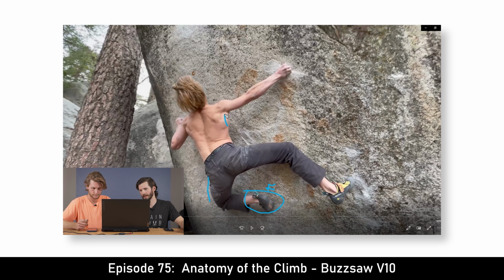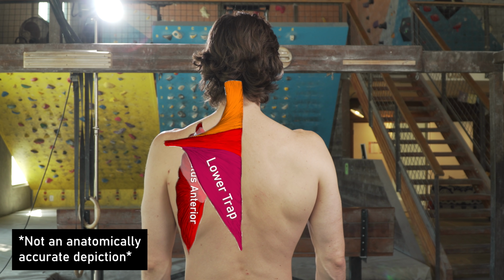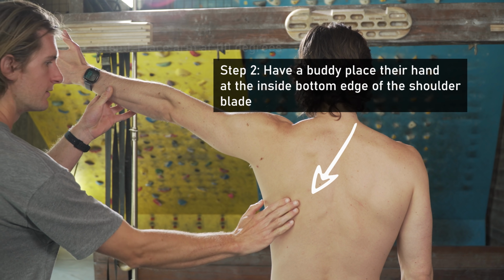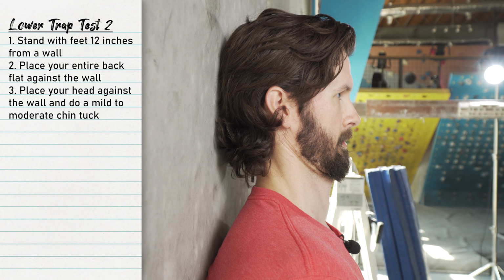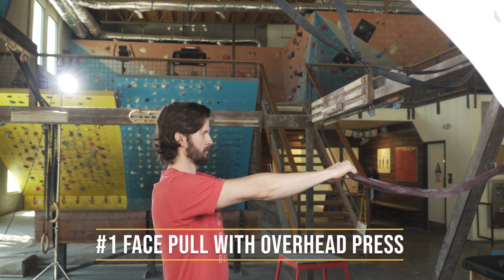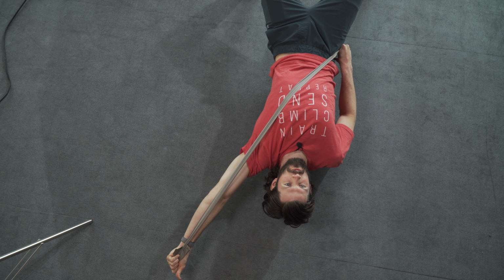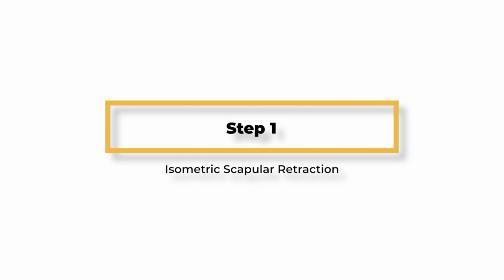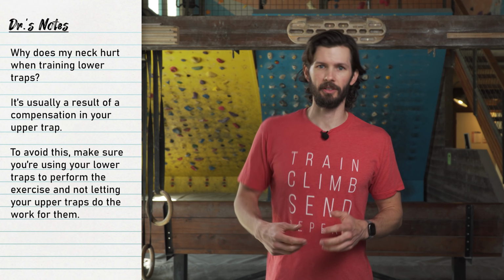Why Your Lower Traps are Key for Climbing Safely (and How to Train Them)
// MORE INFO //
For more content like this as well as in-depth blog writeups and links to research articles, go

// PRIVATE PT CONSULTS //
Want an in-person or e-consult with Jason?

- Lacrosse/Massage Ball
- Stainless Steel Massage Tool (or just use a butter knife)
- Adjustable Dumbbells (pricey but useful!)
- Emile's Favorite Climbing Shoes
- Jason's Favorite Climbing Shoes
- Our Favorite Chalk
- MFD/Cupping - 24-Cup Set

// TIMESTAMPS //
Intro (00:00)
Video Overview (00:27)
Part 1: Anatomy & Function of the Lower Trap (00:49)
What happens if you have weak lower traps? (03:05)
Part 2: How to Test for Weak Lower Traps (03:26)
Part 3: How to Strengthen the Lower Traps (06:42)
How to Incorporate these Into Your Training (08:41)
Part 4: Proper Lower Trap Engagment on the Wall (09:44)
Tip: How to Avoid Shoulder/Neck Pain (11:03)
Conclusion (11:35)

// SHOW NOTES //
Introduction

I’ve said it once, I’ve said it twice, Heck, I’ve said it a bunch of times on the anatomy of the climb videos: “here’s a good reason to train your lower traps” and yet, we don’t have a video for you about the lower trap! Well not anymore! It’s time to get low, and trap ourselves.

In this video, we will cover the function of the lower trap from both a biomechanical and climbing perspective. We will also provide two basic tests you can do yourself to see if strengthening the lower traps is something you need to be concerned about in the first place, and then we’ll talk about how to properly train the lower trap on and off the wall. So let’s get to it!

ROLE OF THE LOWER TRAP IN CLIMBING

Essentially, the lower trap helps with…. Everything! It’s most important role is when the shoulder is overhead but it plays a role throughout our motions. It is helpful when pulling hard in the cave, or when reaching way above you for that next hold. It’s even helpful when dynoing for that glory jug. If you haven’t watched our “Anatomy of the Climb” series yet, check them out! You’ll notice the lower trap comes up as a topic of discussion in basically every video. To better understand how it specifically helps with our climbing, let’s check out it’s biomechanical function.

BIOMECHANICAL FUNCTION OF LOWER TRAP

The lower trapezius has a few important functions in our biomechanics.

The lower trapezius assists with upward rotation of the scapula. As we raise our arm up, the scapula has to move with it. The upper trapezius helps create the rotation we need so that the humerus and scapula maintain a good position with one another.

Ran out of room!! For the rest, please check out the show notes:

// CREATORS & PRODUCERS //
Jason Hooper (PT, DPT, OCS, SCS)
and
Emile Modesitt (@emile166)

SPECIAL THANKS to The Wall Climbing Gym for letting us use there facilities.